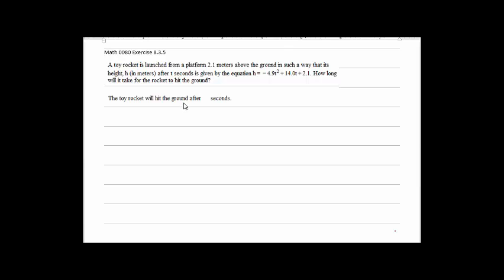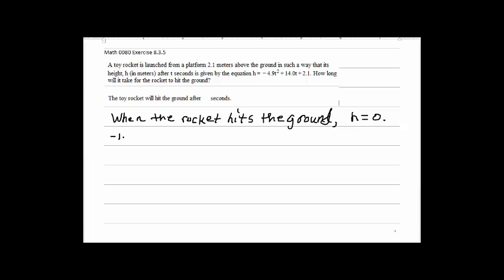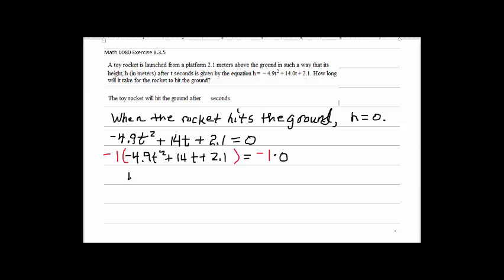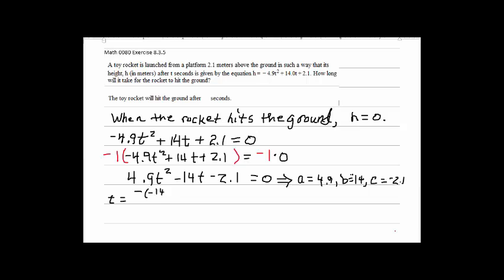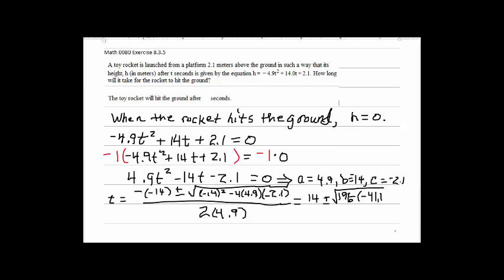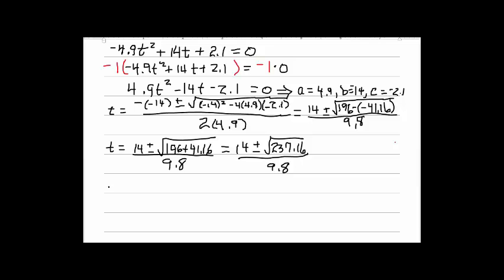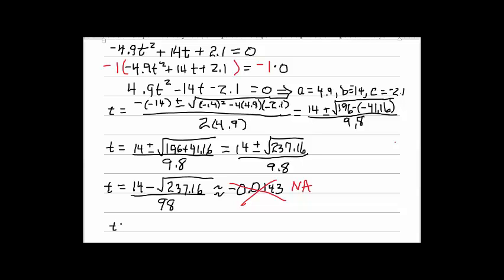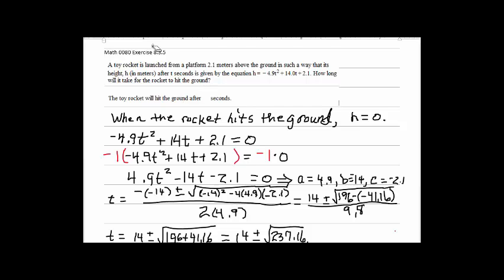Math 0080 Exercise 8 3 5